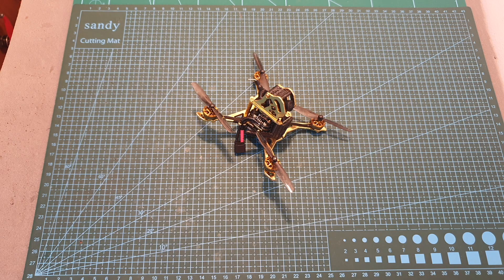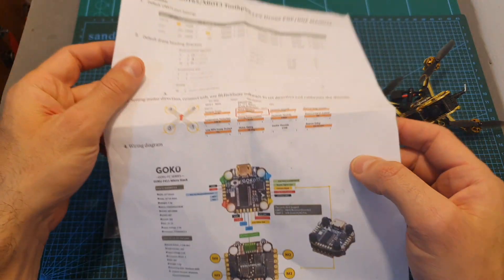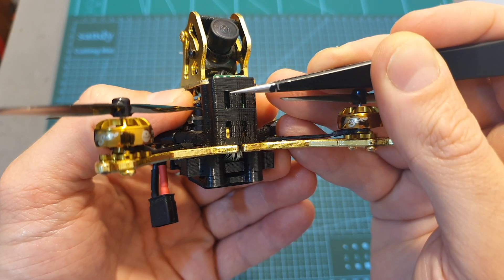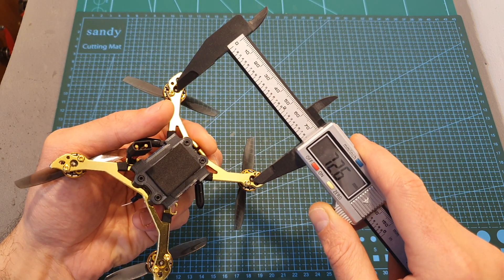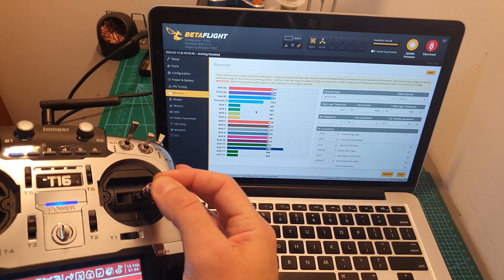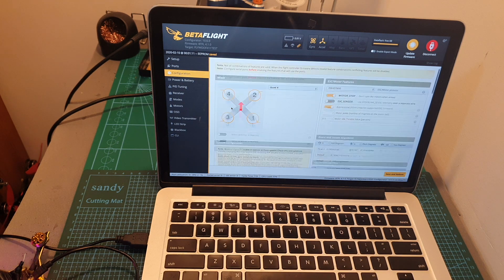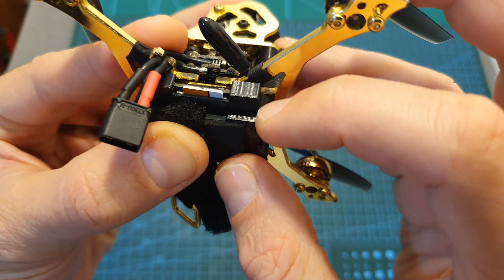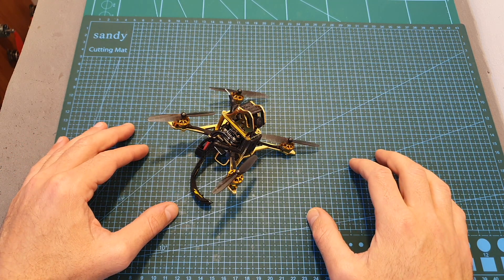Flywoo Xbot65 HD - Review, Setup & Flight Footage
╠╗║╚╝║║╠╗║╚╣║║║║║═╣ I Really Appreciate Your Support!

Description:

FLYWOO XBOT65/XBOT65-HD 103mm 4S 65MM FPV Racing RC Drone Toothpick BNF RUNCAM NANO 5.8G RHCP GOKU411 BLHELI 13A IRC Tramp VTX NIN 1103 MOTOR

Specifications:
Brand Name: FLYWOO
Model: XBOT65/XBOT65-HD
Flight Controller: GOKU411
Camera:RUNCAM NANO2/RunCam Split 3 Nano 1080P 60fps HD
Motor to motor:103mm(65MM PORP)
Propeller: GF 65MMS (4 pairs)
Antenna:RG178  5.8g  RHCP
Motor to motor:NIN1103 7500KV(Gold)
Weight: 54g/64g HD without battery
Receiver: Frsky XM+

Frame: FLYWOO XBOT65/XBOT65-HD
Carbon:Full 3K carbon fiber
Motor to motor: 103mm
Bottom plate: 2.5mm

Flight Controller: GOKU411 STACK
MCU: STM32F411
Gyro:MPU6000
OSD:BetaFlight OSD w/ AT7456E chip
Firmware target: FLYWOO411
ESC: 13A * 4  BLHeli_S (Dshot/Multishot/OneShot) support 2~4S LiPo
VTX625: 5.8GHz (48 Channel IRC Tramp,PIT/25/50/100/200/450mW)
- Battery:It is recommended to use 2-4S 300~450mAh battery

  Package Included:
- 1x FLYWOO XBOT65/XBOT65-HD FPV Drone BNF(Frsky XM+)
- 4x GF 65MMS (4 pairs)
- 1x Battery strap 10*100
- 1x 1.5mm L screwdriver